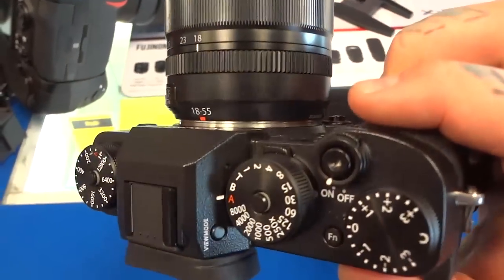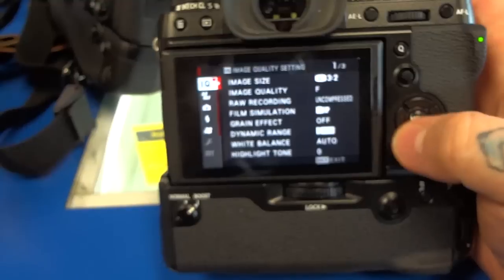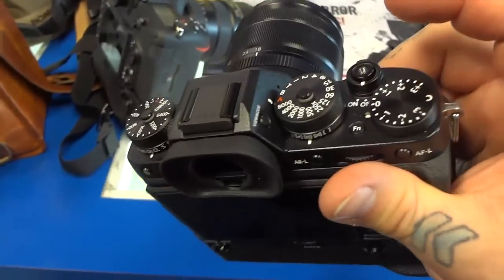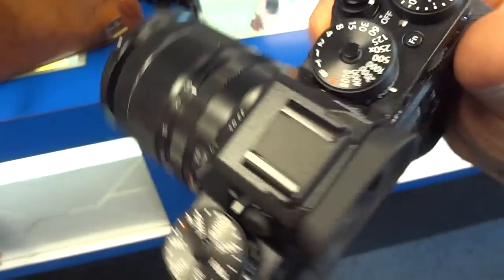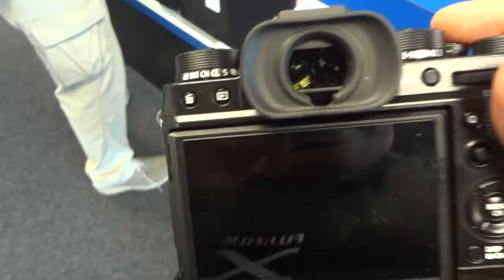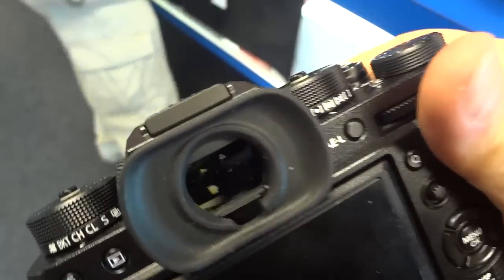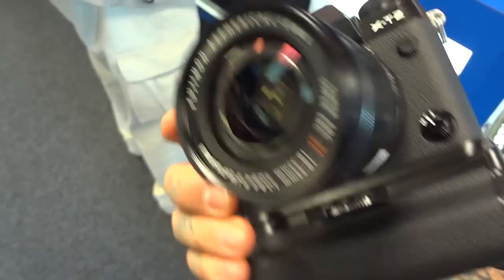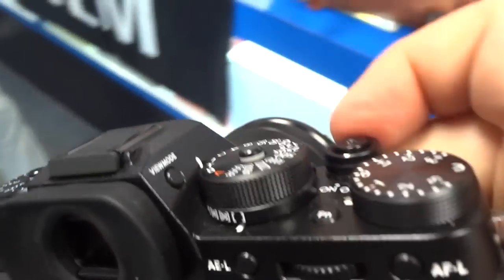FUJI X-T2 Quick peek 5 Different Continuous AF Modes